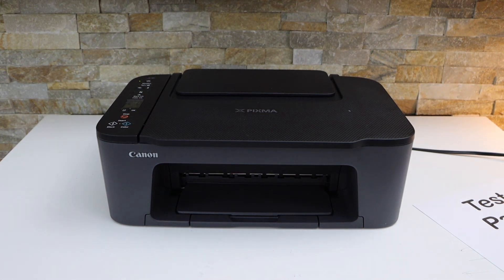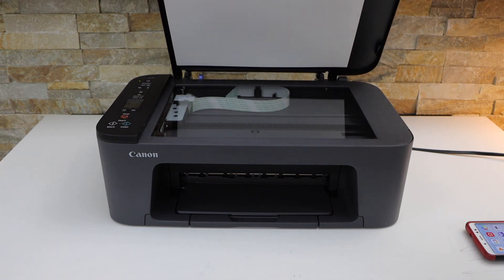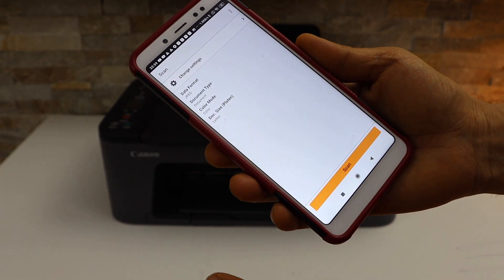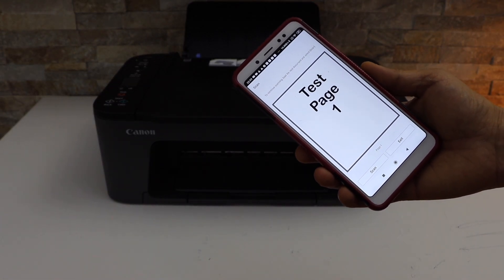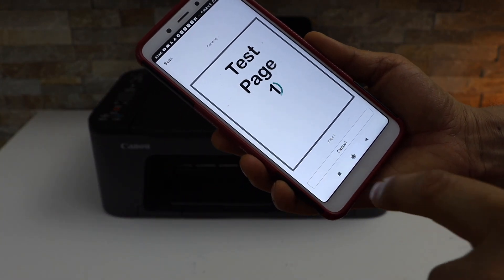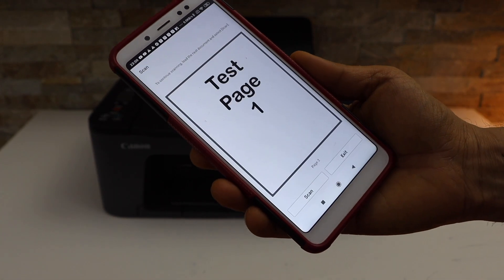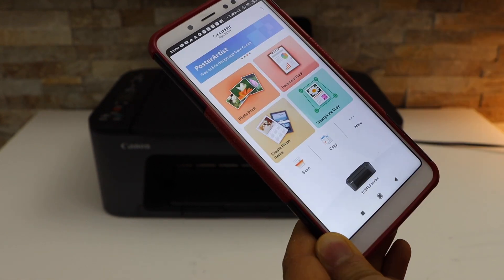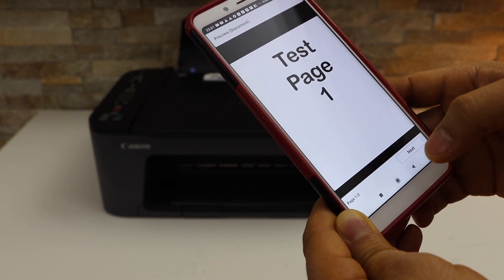Canon Pixma TS3460 Scan To PDF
This video shows how to scan with a Canon Pixma TS3460 All-in-one printer. This shows how to save it as PDF File.